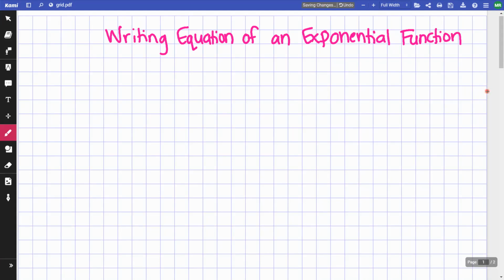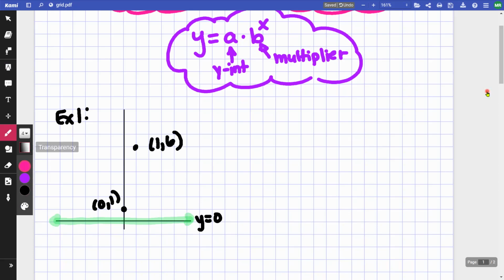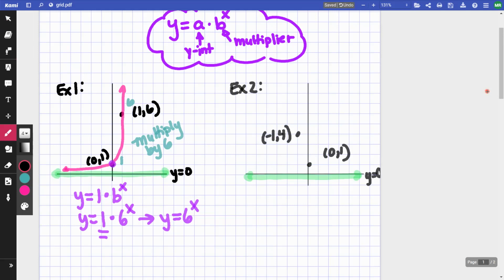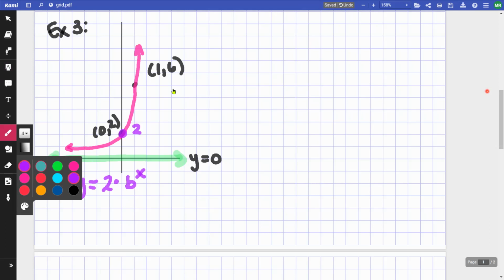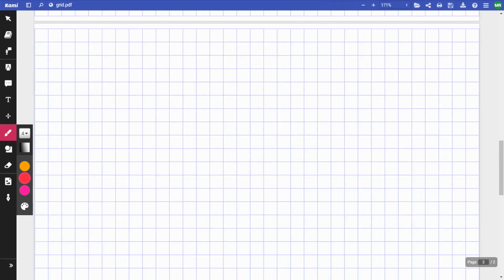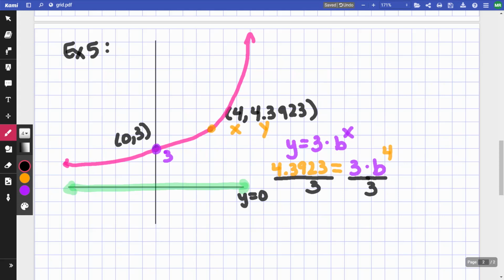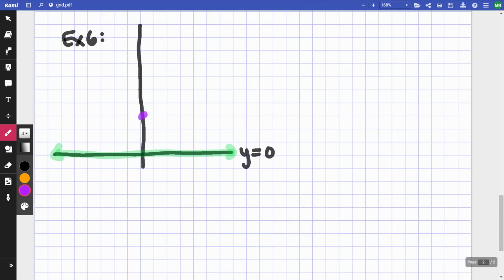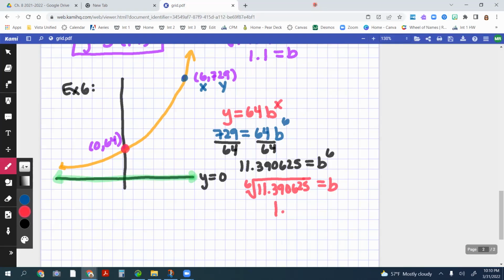Int1 Ch 8 Notes Writing Exponential Equation from Graph